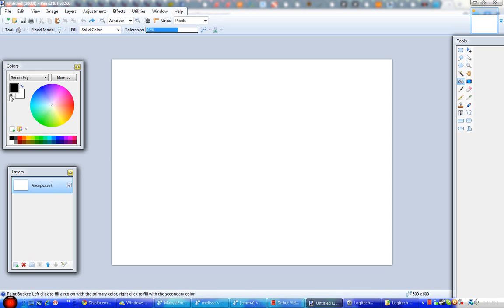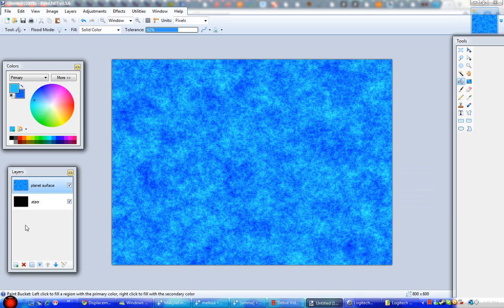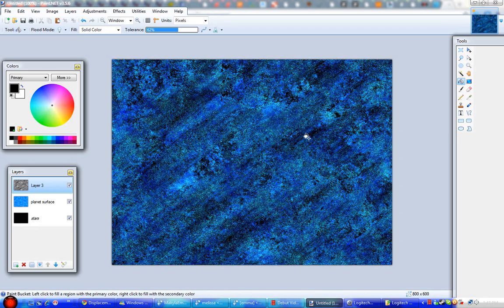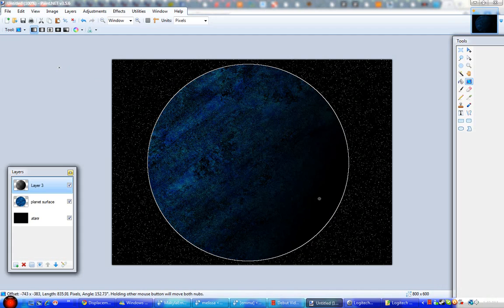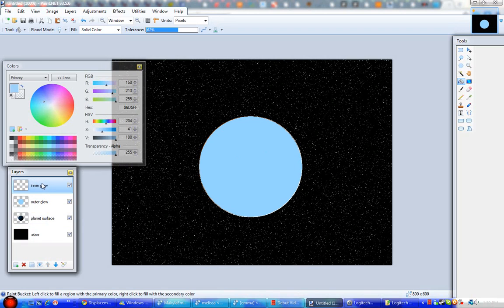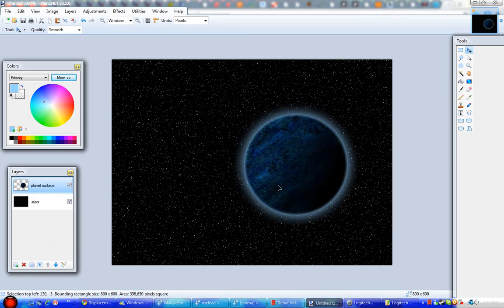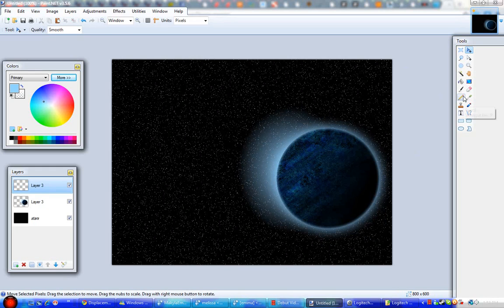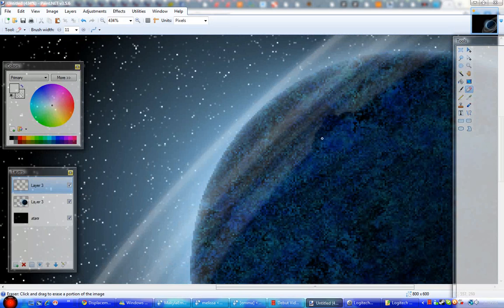Planets Tutorial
If its confusing just let me know and ill make a better tutorial when im not rushing